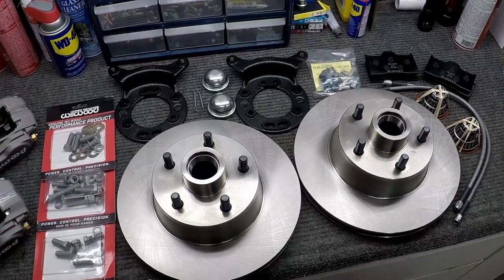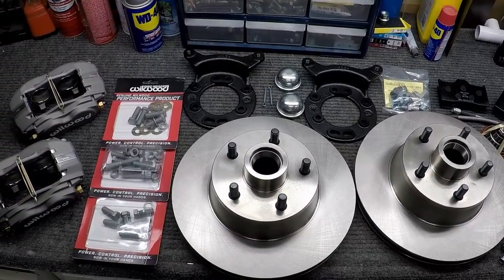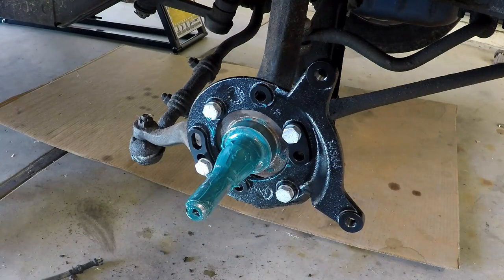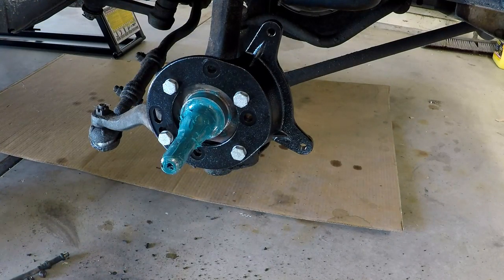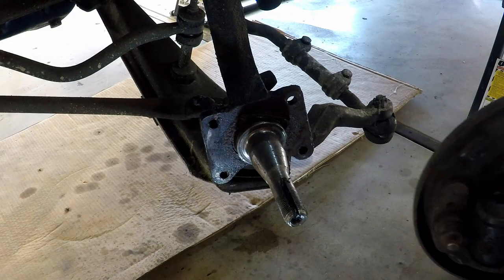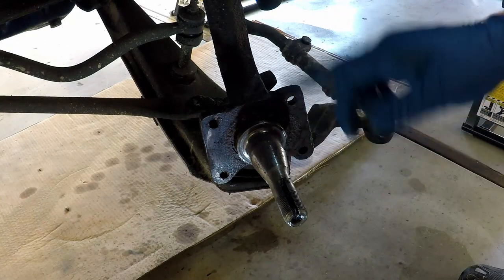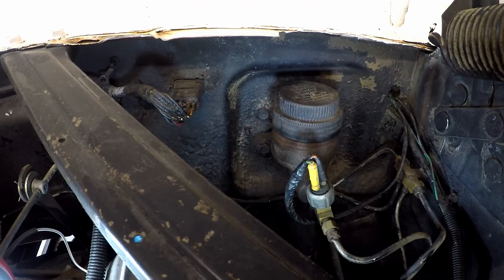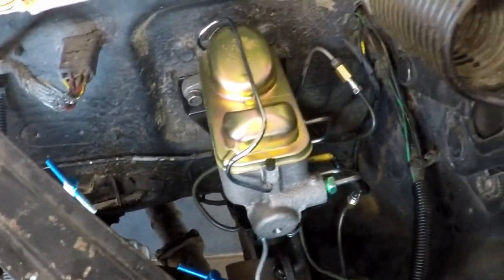How to Install Wilwood Front Disc Brakes and Dual Bowl Master Cylinder in a 1966 Mustang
After replacing the rear axle seal on my 1966 Mustang, the next item to tackle was the front drum brakes with the new Wilwood disc conversion kit.  I also upgraded the Master Cylinder from the stock single both to the mush improved dual bowl.

Brakes: Wilwood, 4-piston, 11.30" discs, fits most 14" wheels and up, part # 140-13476
Master Cylinder: Dual bowl, proportioning valve included (but didn't work, I would recommend a better brand MC and valve system), purchased from CJP
Brake Light Switch: OEM Style, mounts to brake pedal assy, part # STD SLS69, purchased from O'reilly's
Right Side Wheel Cylinder: no. 17507, purchased from NAPA
Left Side Wheel Cylinder: no. 17508, purchased from NAPA

This video is a How To Install A Wilwood Disc Brakes in a 1966 Mustang

Check out me new website for parts and merch that I am selling

The car is a 1966 Mustang Coupe with a factory V8 and 4 speed transmission.

Shot with GoPro Hero 5, edited on Davinci Resolve 16.